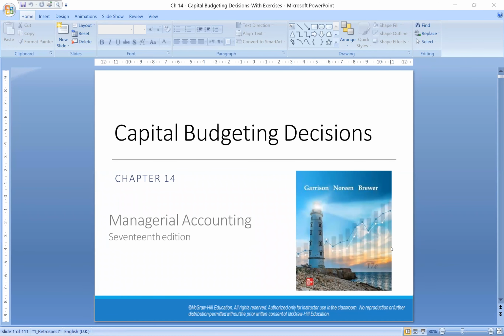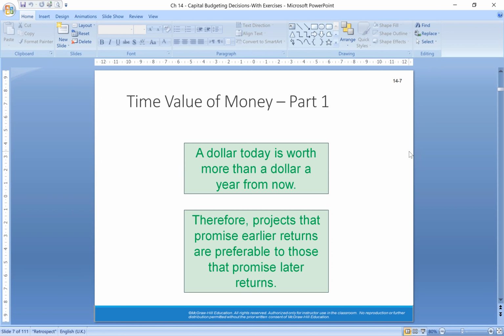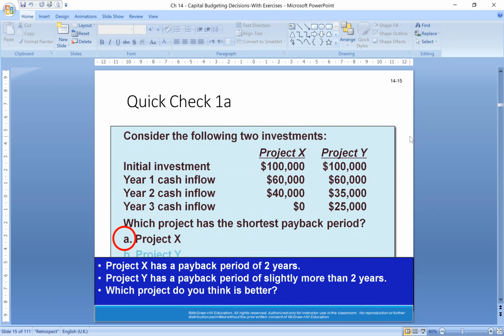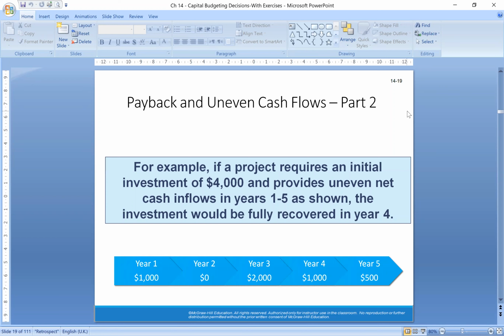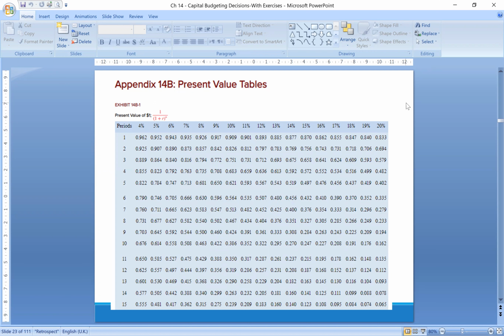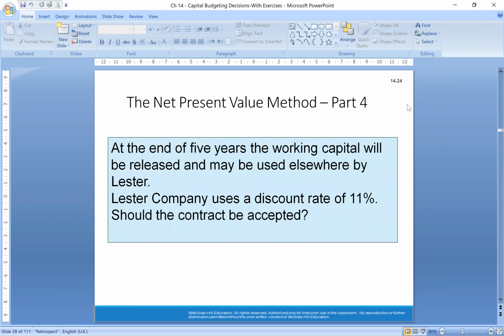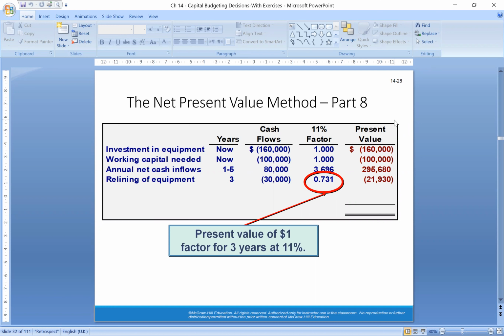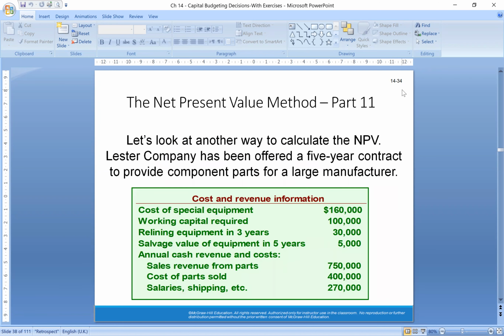PSUT Managerial Accounting Chapter 14 Lecture 1